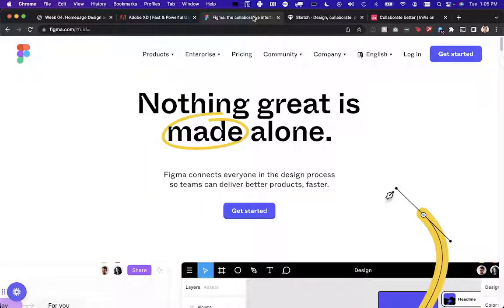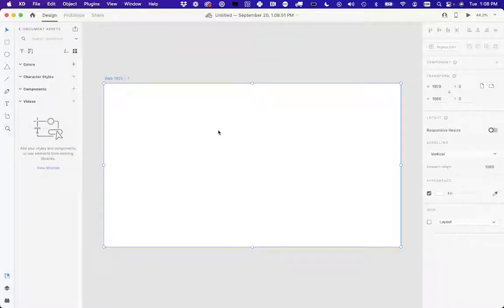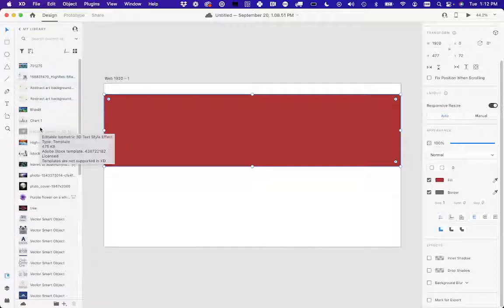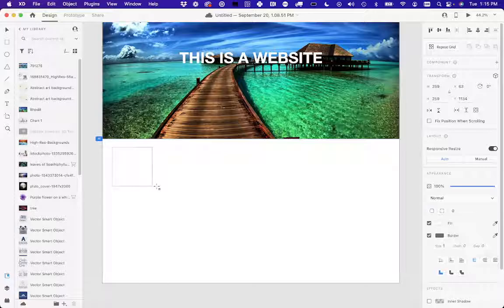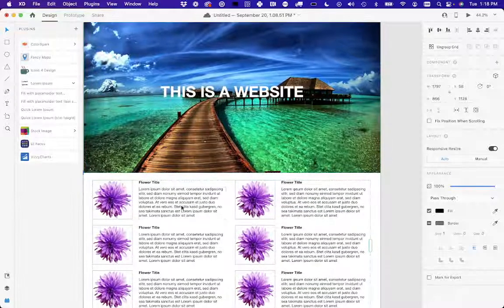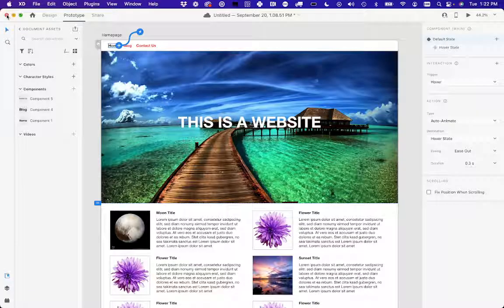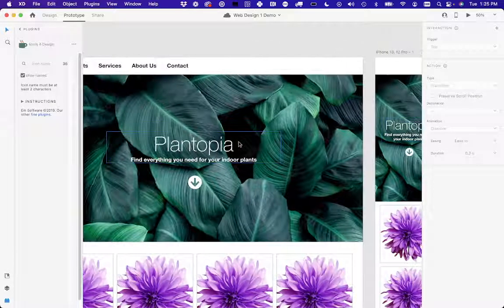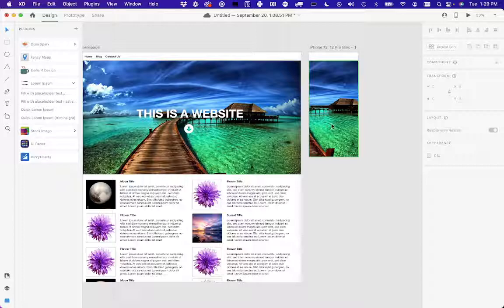Adobe XD Demo